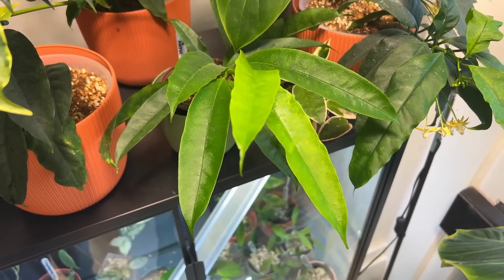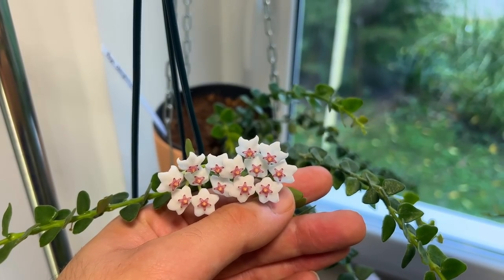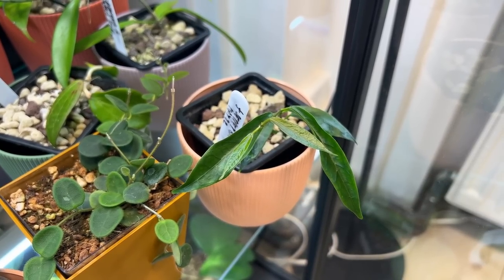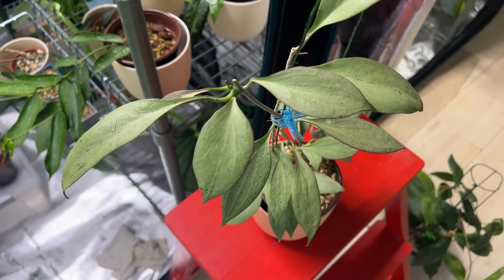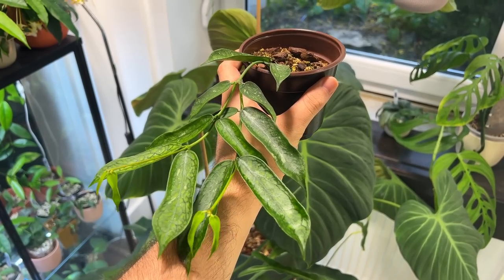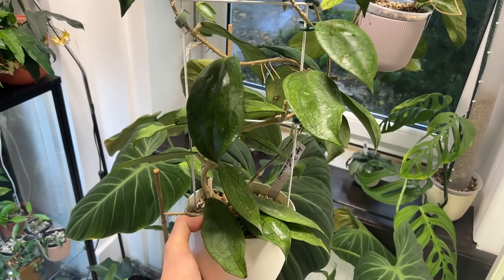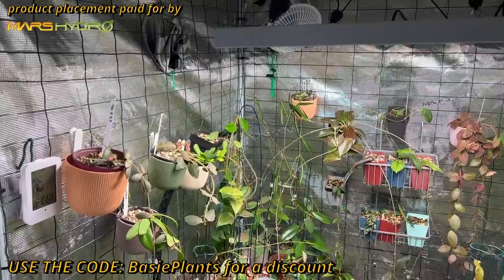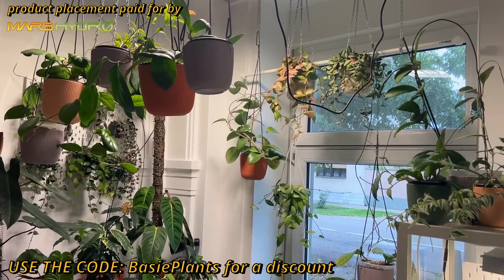Hoyas That Need More Water & How To Grow Them!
Hello! Today I decided to make a more useful video and tell you, from my experience, what are some hoyas that need more water and how to grow them - especially challenging for us who underwater!
Do you want to get a grow light or a grow tent for yourself?

I have been using MARS hydro lights for over a year now and I am loving how my plants grow under them! They grow faster than before and all the hoyas get lovely foliage. They also bloom more often than they ever did - some I was not able to bloom until I put them under these lights and they also bloom very early on, often as soon as they are rooted, while they are still small plants.

NEW HOYA ONLINE BOUTIQUE, from one and only  @Betsy Begonia  !